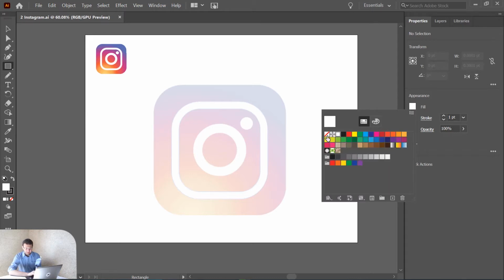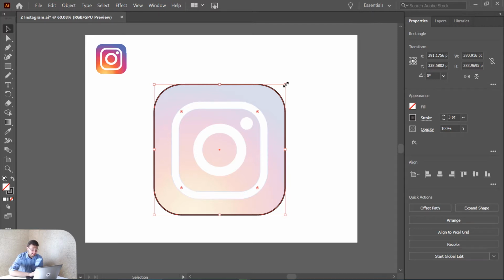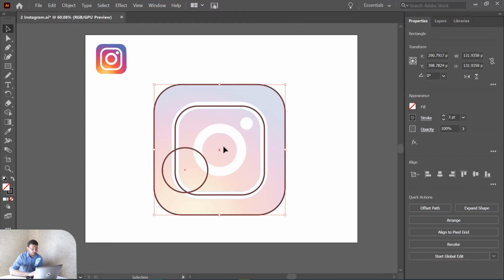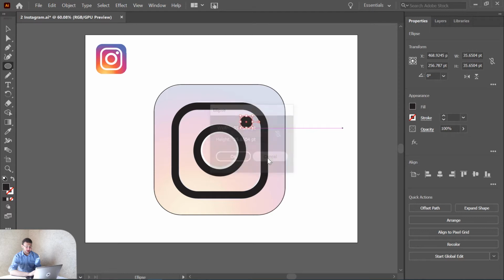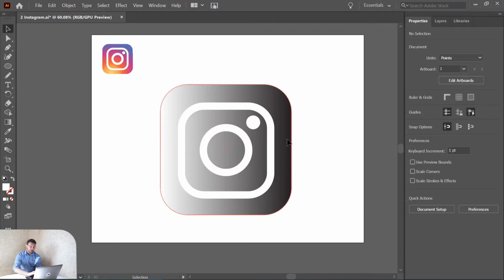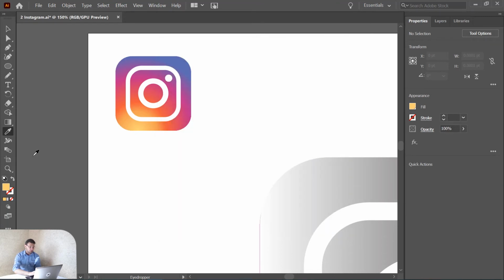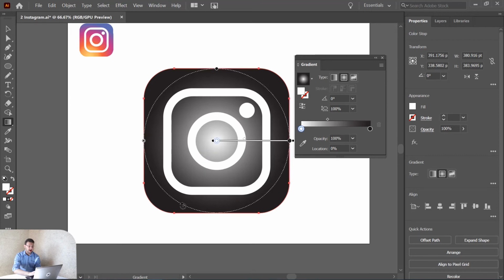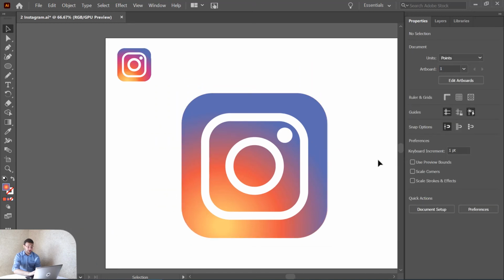Instagram Logo Design in Adobe Illustrator | Episode 6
This episode is the complete amalgamation of our Adobe Illustrator series.

This a practical use case where the host creates the Instagram Logo from scratch to better demonstrate the power and capabilities of the Adobe software.